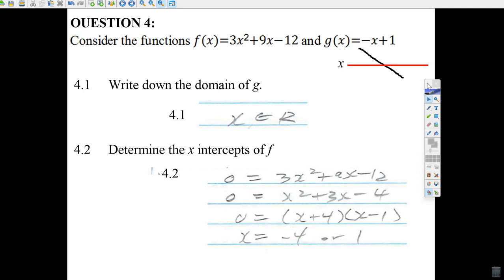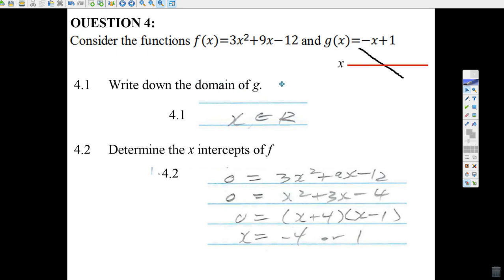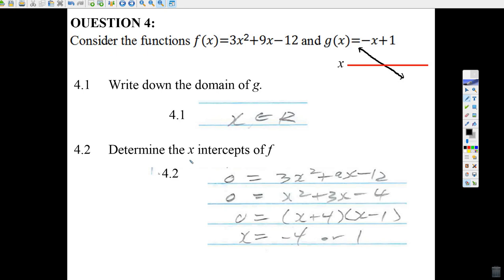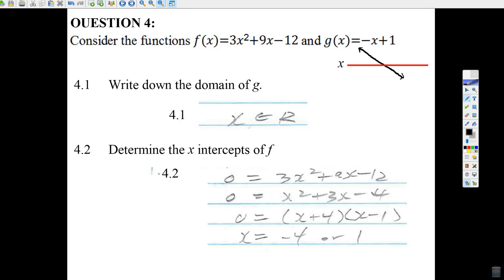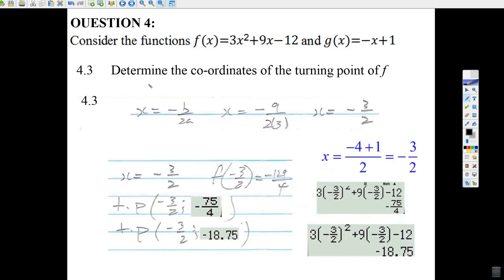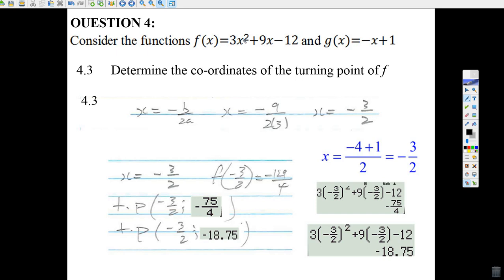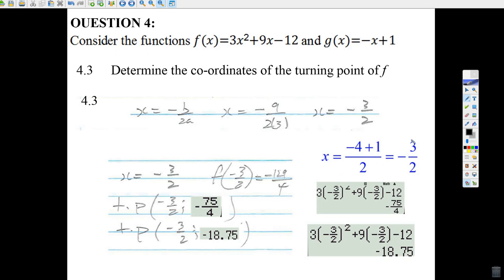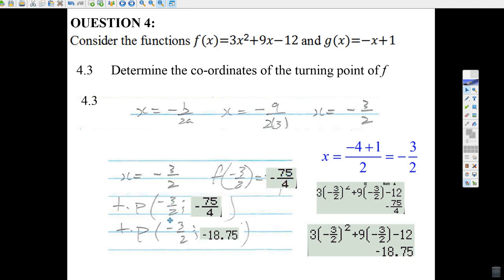Parabola line Q4 1 to Q4 3 corrected